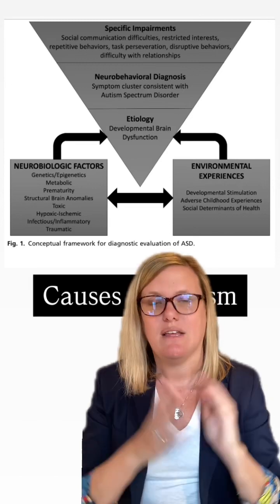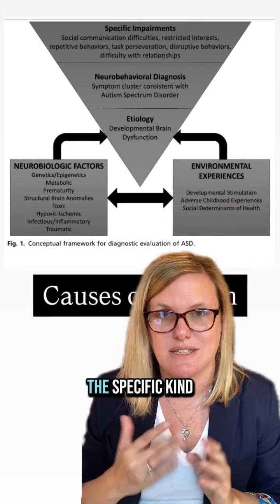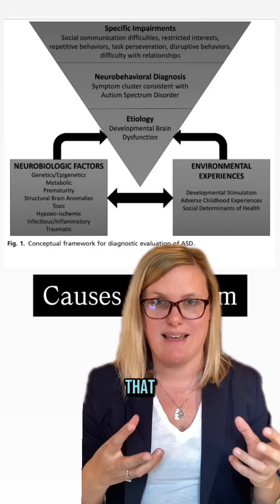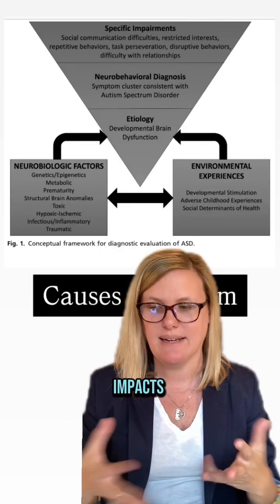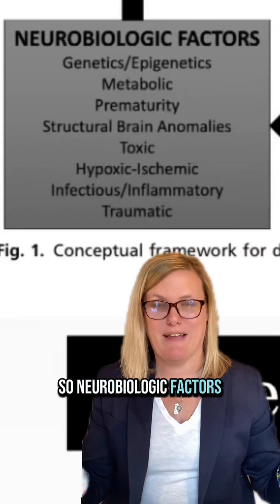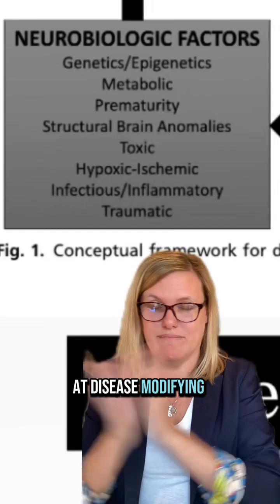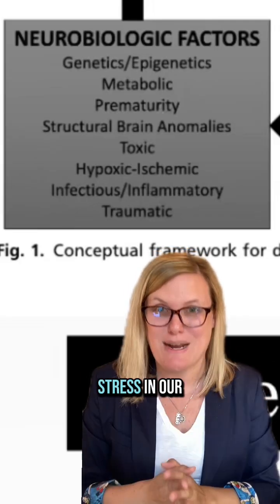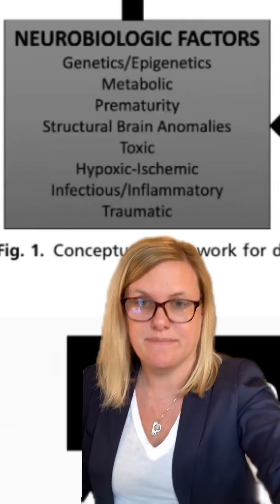Do we know what causes Autism? Yes.